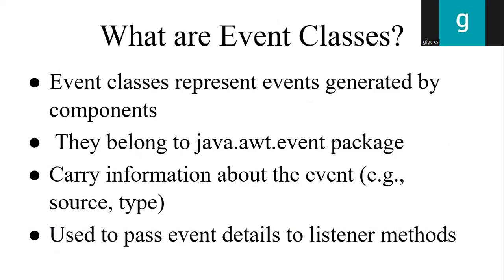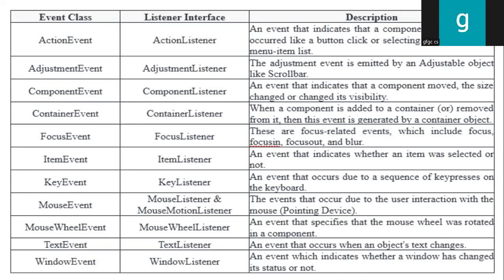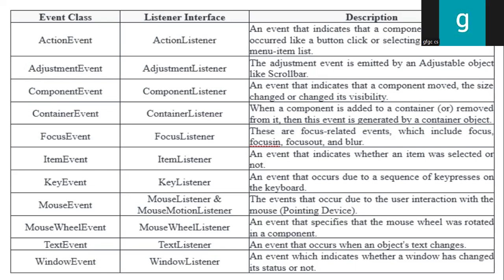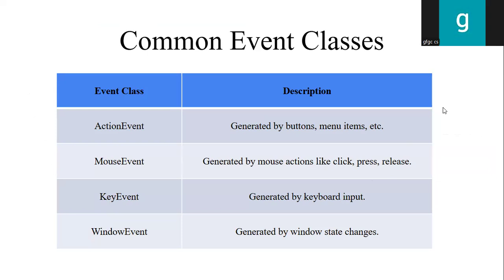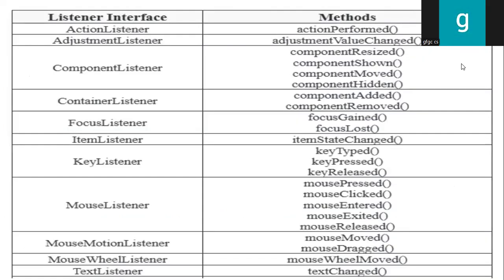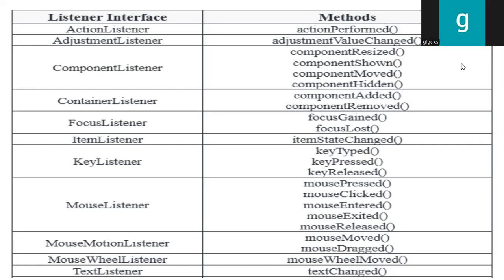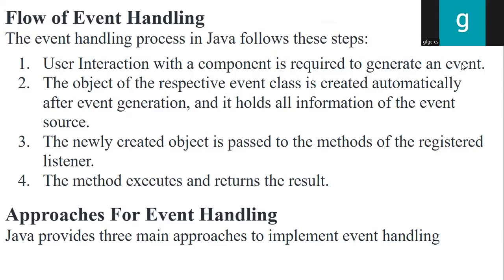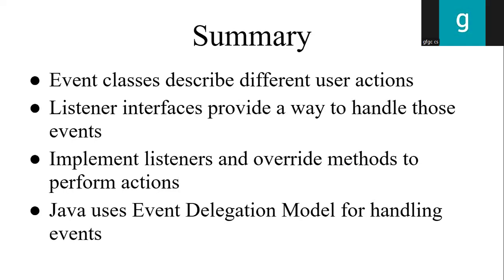UNIT 4 S 2 Event Classes and Listener Interfaces